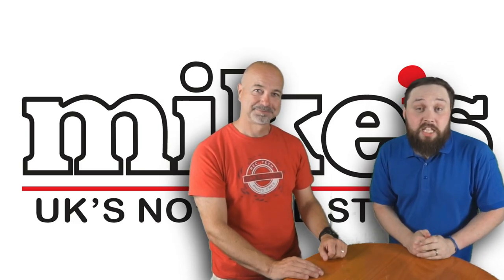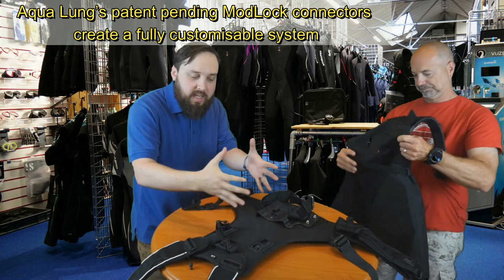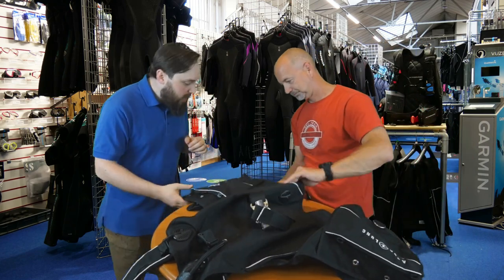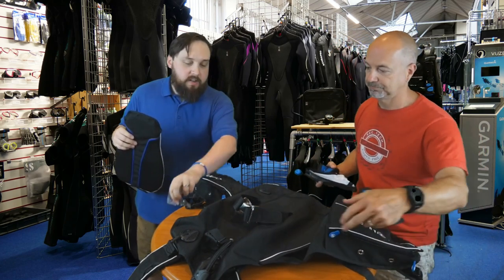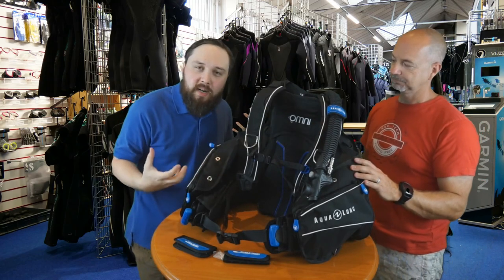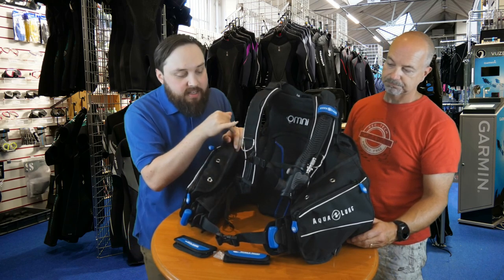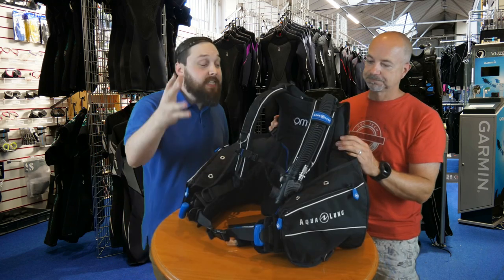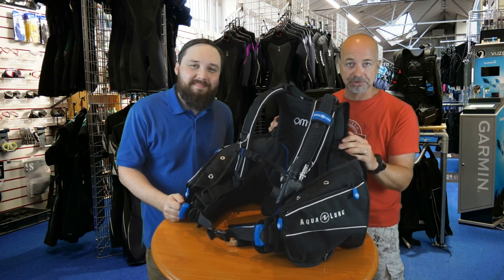Unboxing and Building The Aqua Lung Omni BCD - Scuba Gear Review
NEW RELEASES